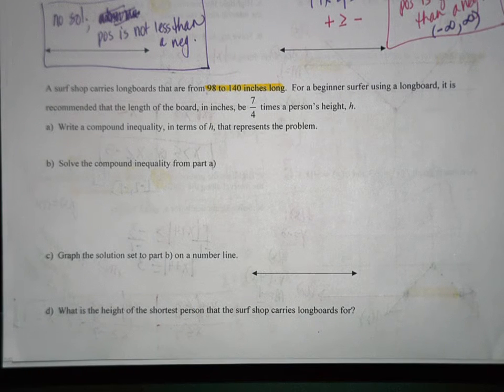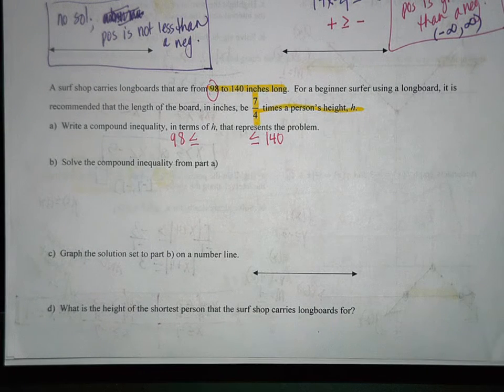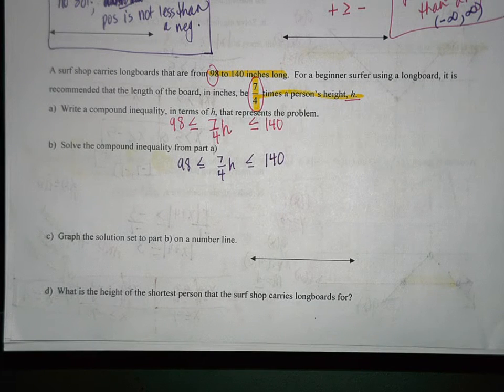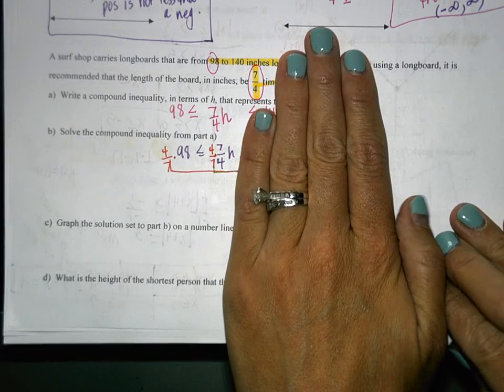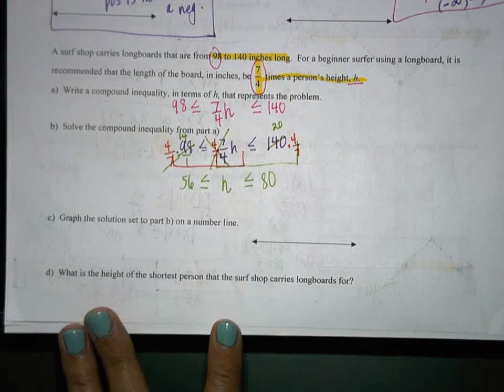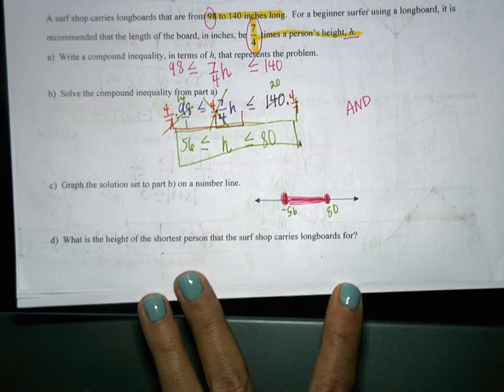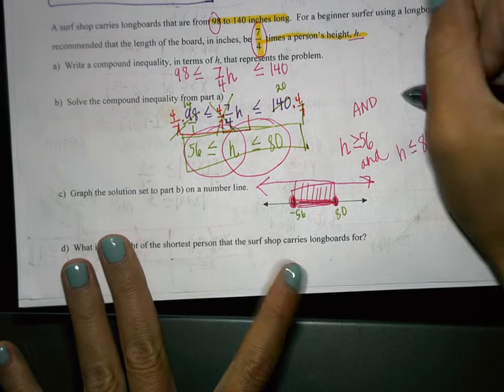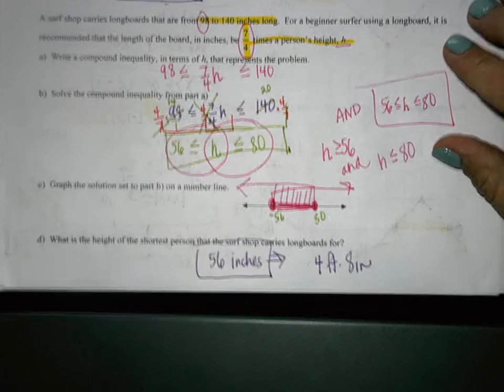Math 3 Notes Unit 2 Section 3 Solving and Graphing Absolute Value Inequalities Part 2 Word Problem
Part 2 - Word Problem